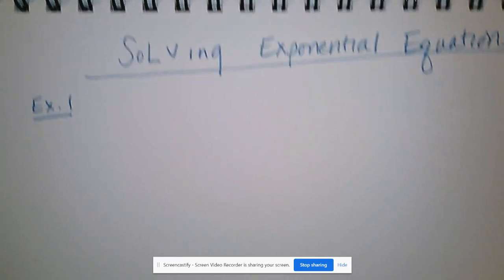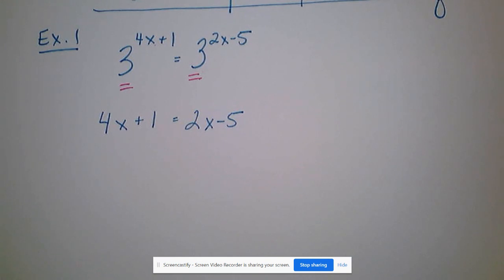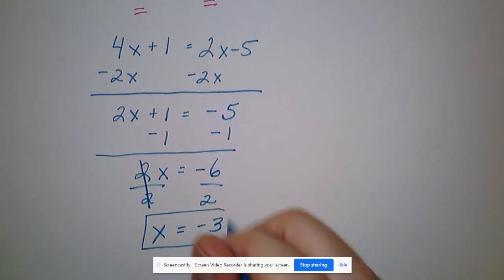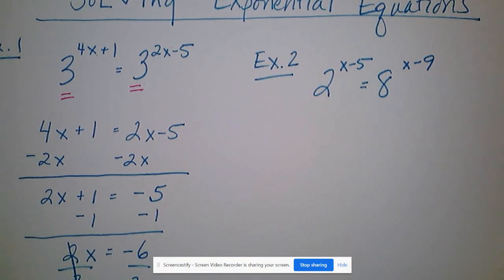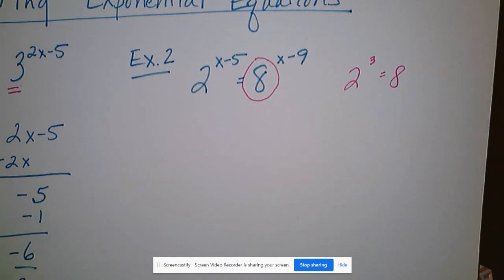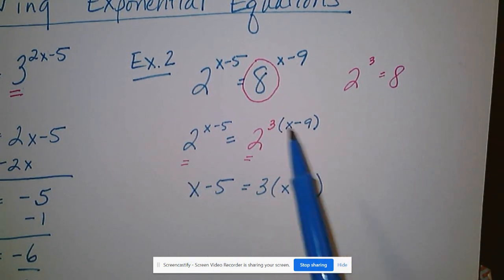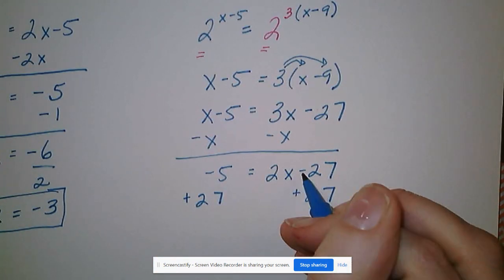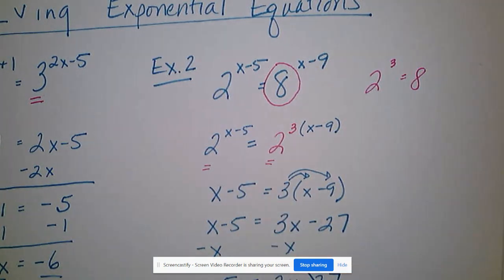Solving Exp Equations with Like Bases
Solving exponential equations with like bases